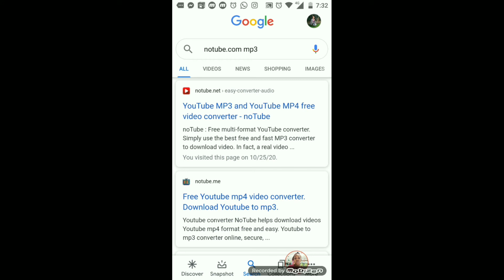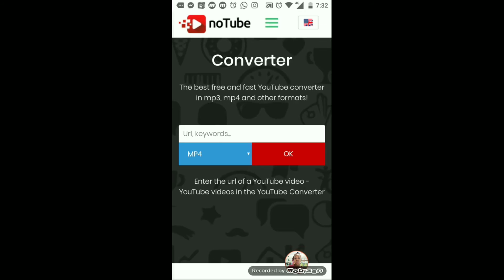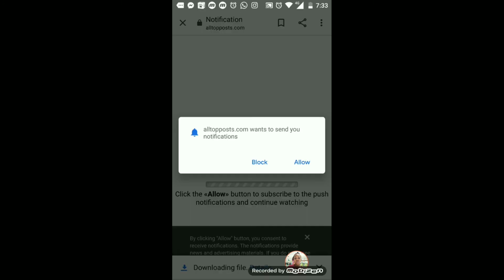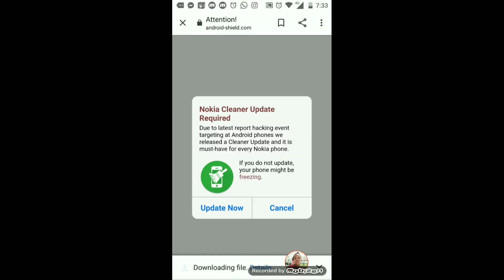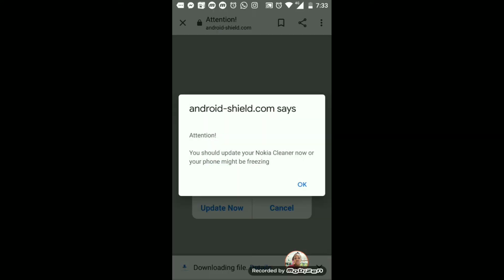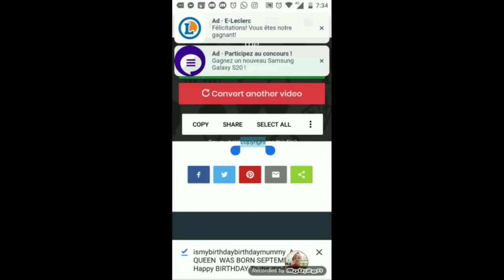how to download video for youtube